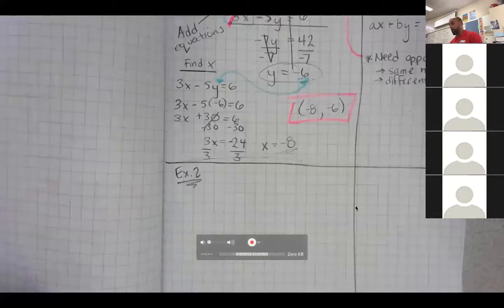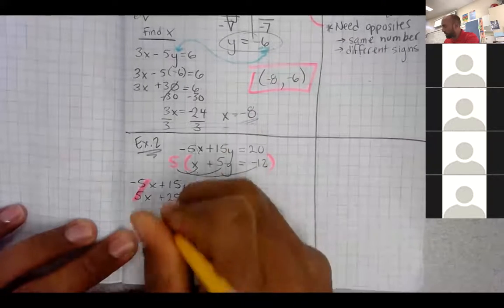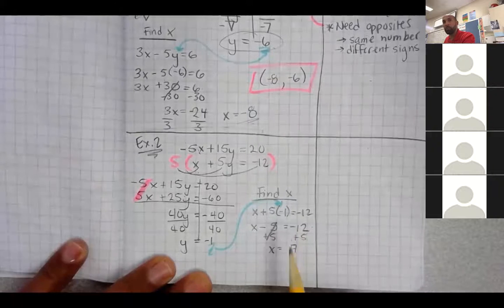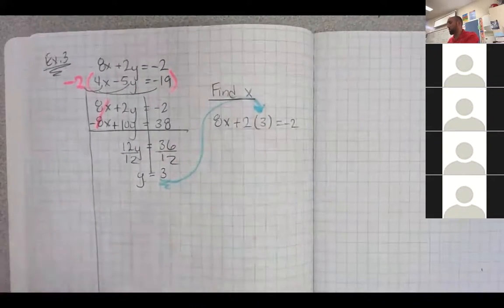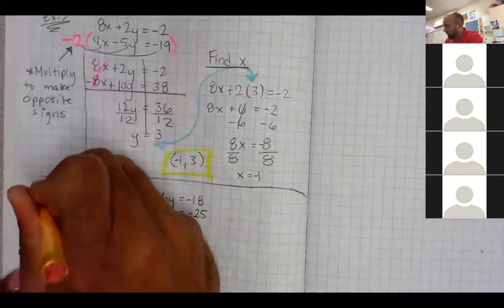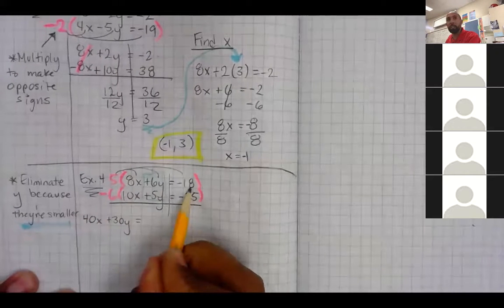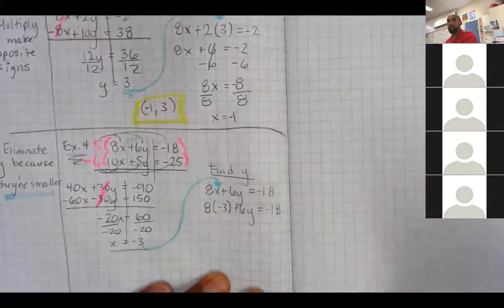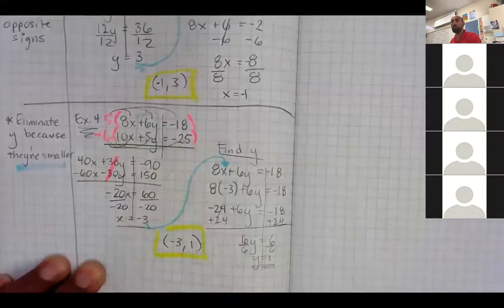IM-1 1/27 Wednesday Zoom Notes: Elimination Part 2